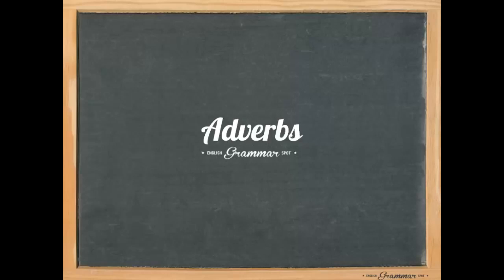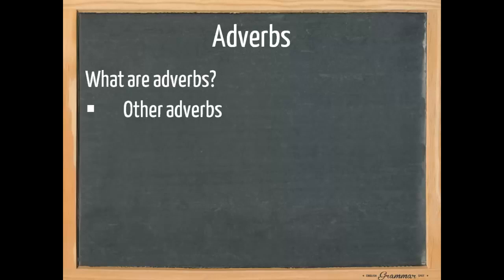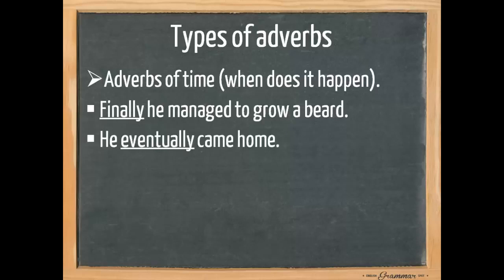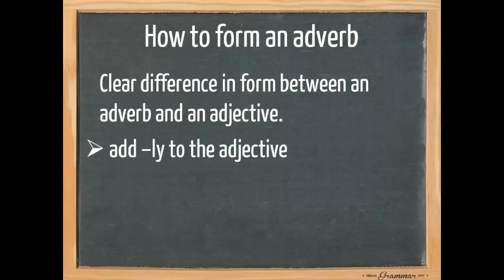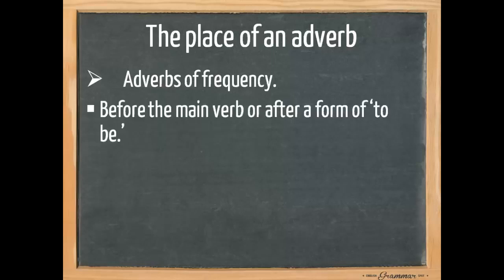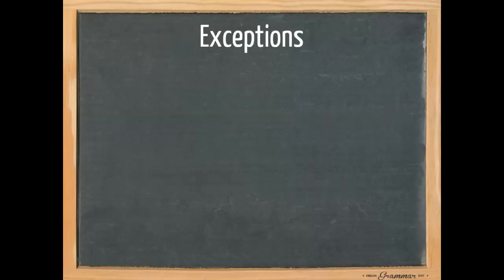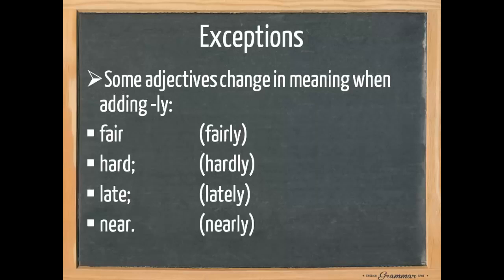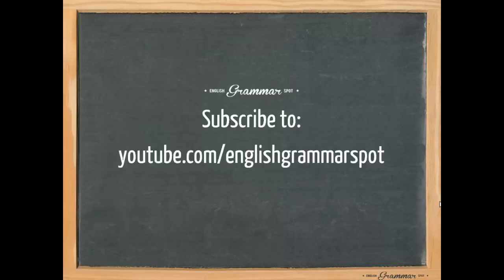Grade 9 English - adverbs